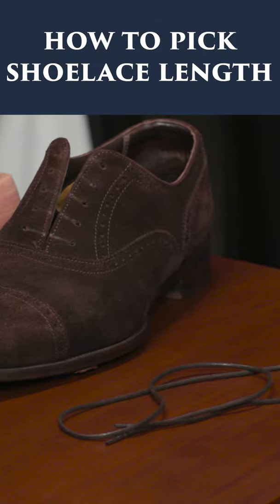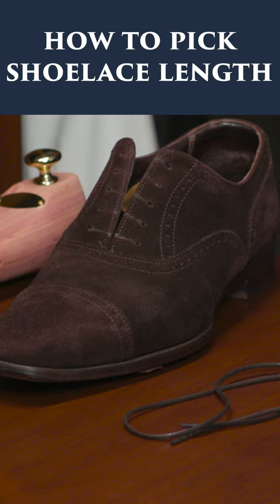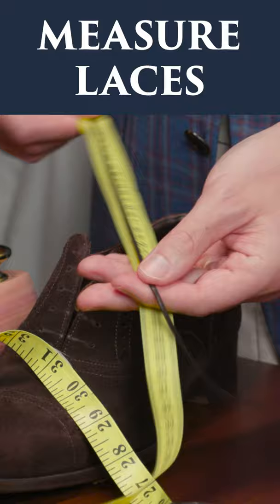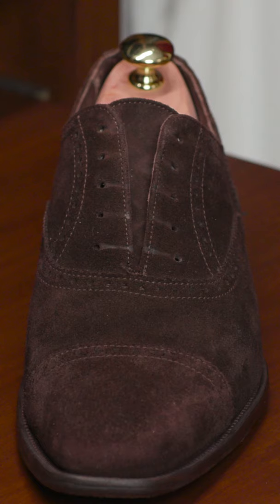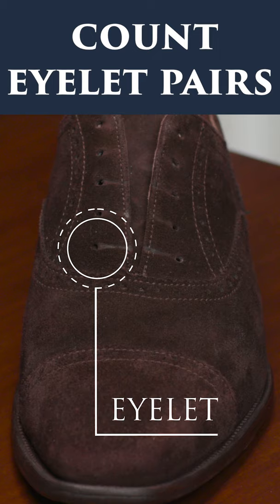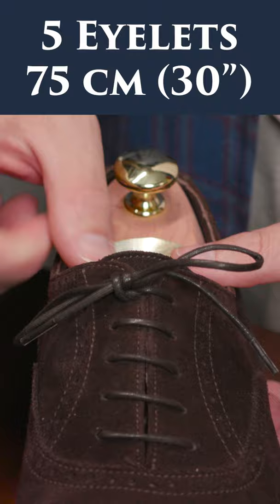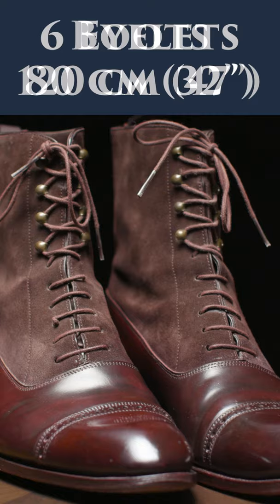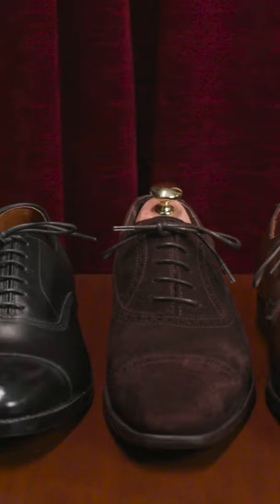How To Choose Proper Shoelace Length [Shoelace Length Guide]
Here are some tips on how to figure out what length shoelace to buy when you've lost or need a fresh pair of shoelaces.